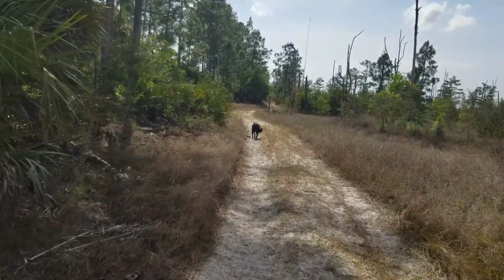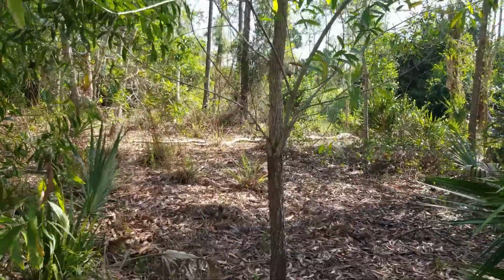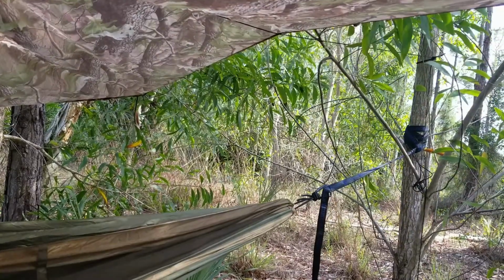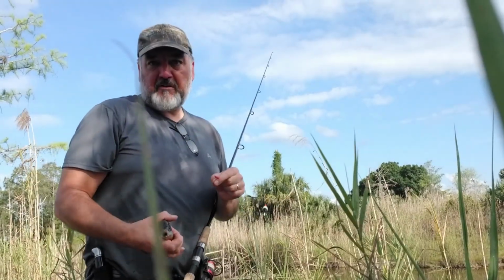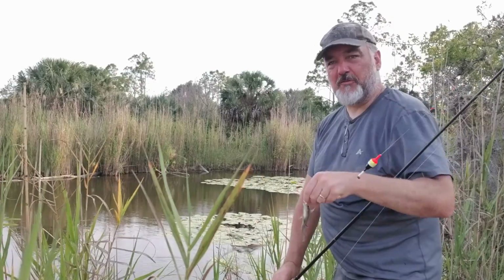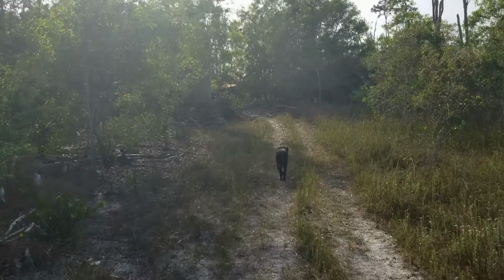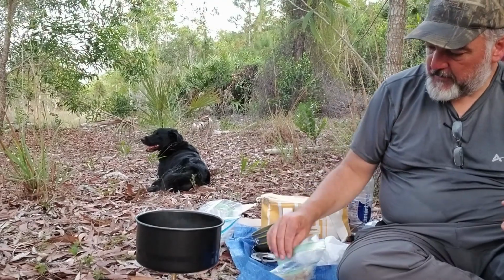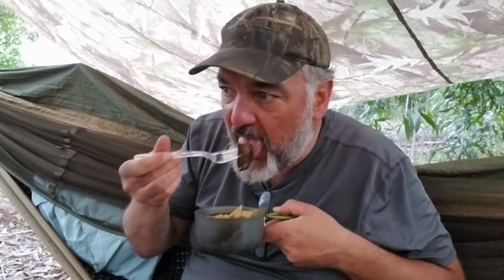Urban Stealth Camping, foraged greens and fish for dinner, nice!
Urban stealth camp close to town with a beautiful day of fishing and hiking. Nice camp area but sadly I chose to abandon camp during the night, But not before a great dinner and happy hour!

About The Hunter Gatherer Society
TheHunterGathererSociety.com is dedicated to reconnecting people with nature through foraging, traditional skills, and sustainable living. Join us as we explore wild food, ancient techniques, and the joy of living closer to the land. Whether you're a seasoned outdoors enthusiast or just getting started, we offer tips, tutorials, and insights to help you thrive in the wilderness.